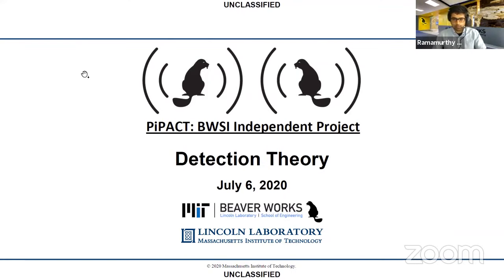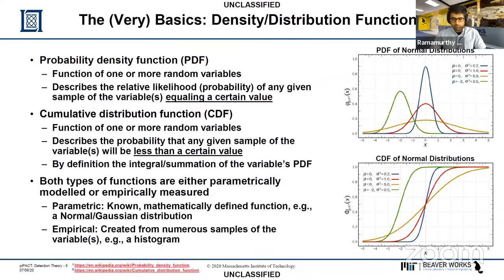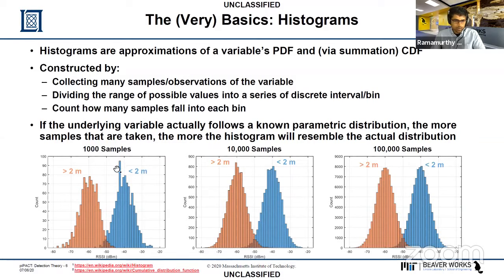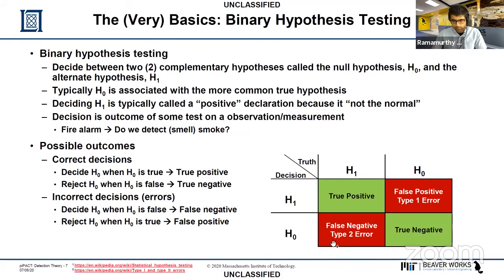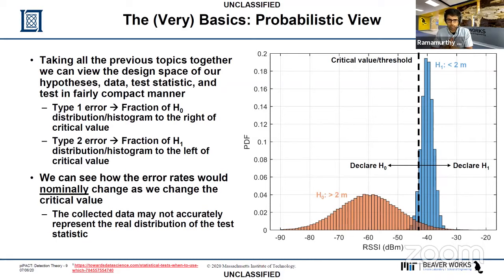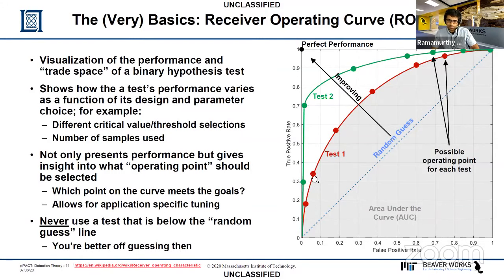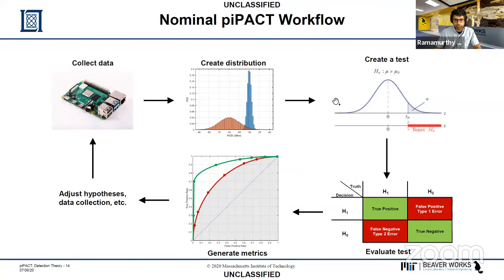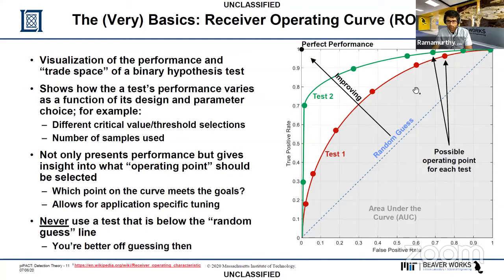PiPact - BWSI Independent Project Webinar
Dr. Ramamurthy Bhagavatula presents a short overview of detection theory as related to PACT